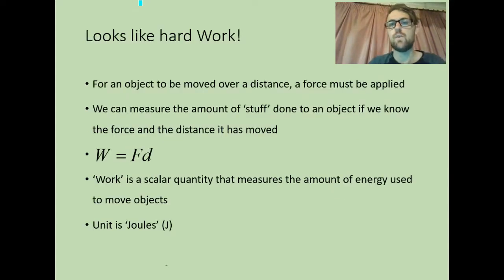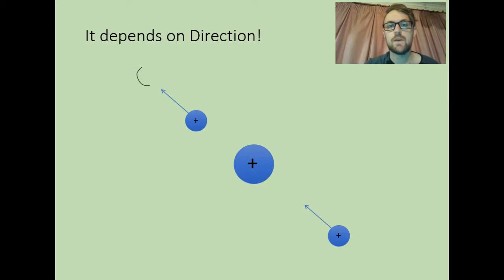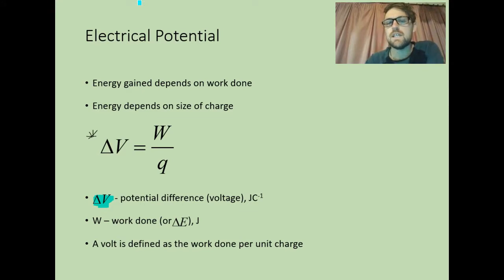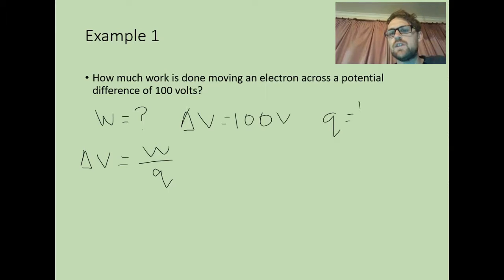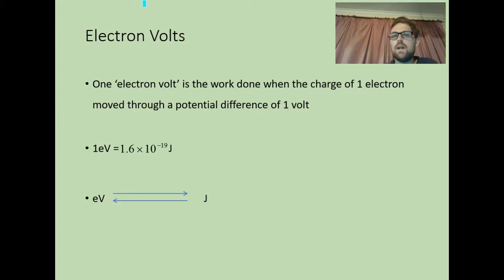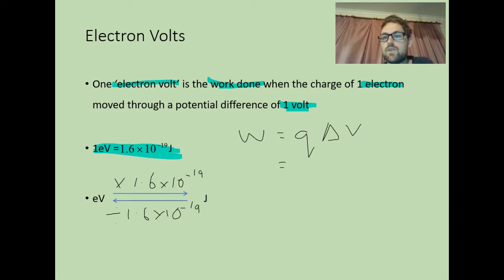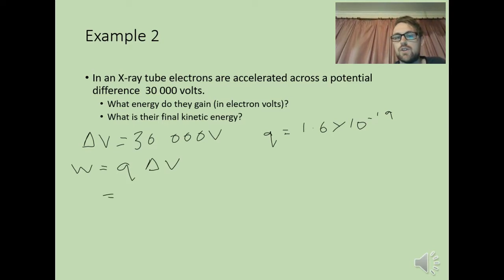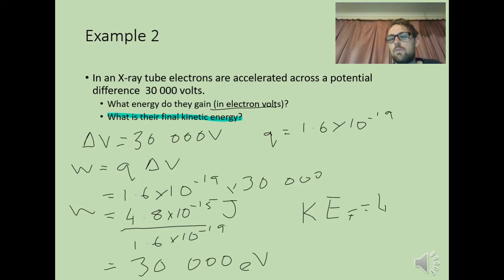2.2.1 Electric Potential and Work